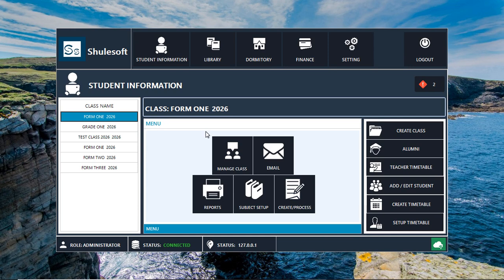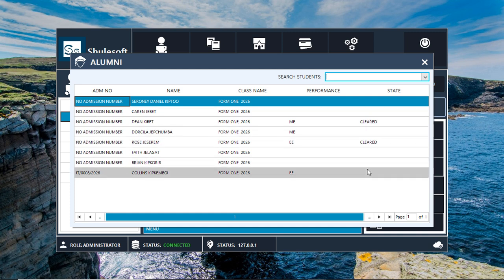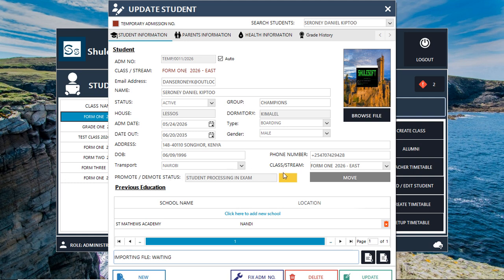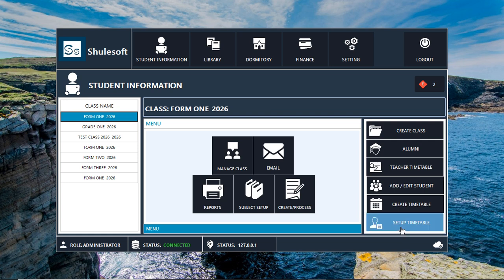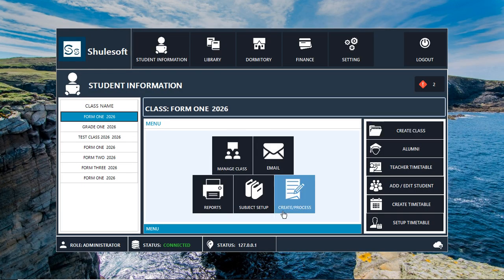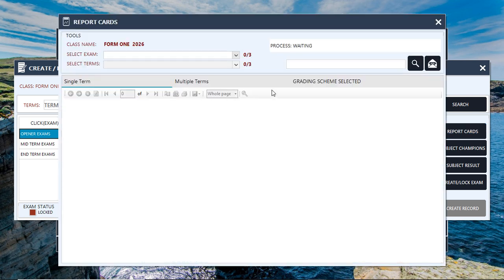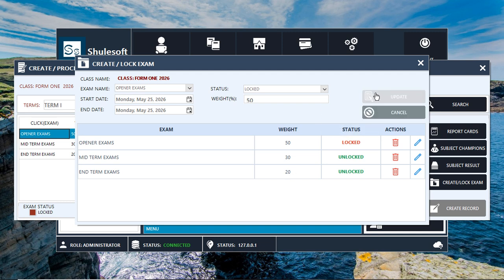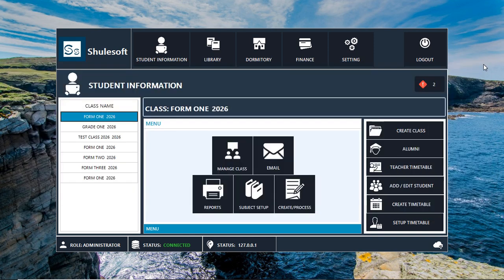ShuleSoft Desktop Version 1.0.10 | Student Information | Admissions, Timetables, CBC, JSS, SSS, KCSE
📄 Welcome to the ShuleSoft Desktop Version 1.0.10 tutorial series.

In this video, we explore the Student Information Module, one of the most powerful modules in ShuleSoft, designed to simplify student management from admission through graduation. The module integrates seamlessly with the Web Platform and Android Mobile Apps, allowing schools to manage student data securely while synchronizing academic assessments online.

👨‍🎓 Student Management

* Student Admissions and Registration
* Add, Edit, and Update Student Records
* Student Profile Management
* Parent/Guardian Information
* Health & Medical Information
* Previous School & Academic History
* Student Promotion & Transfers
* Alumni Management

🏫# Academic Management

* Create and Manage Classes
* Subject Setup
* Teacher Assignment
* Class Management
* Teacher Timetable Generation
* Class Timetable Generation
* Timetable Setup and Scheduling
* Create and Process Exam Results CBC/JSS/SSS/KCSE/COLLEGE

* Email Notifications
* Student and Parent Communication

* Student Reports
* Class Reports
* Academic Performance Reports
* Attendance Reports

📝 Examination & Assessment

* Create Examinations
* Process Examination Results
* CBC Assessments
* Junior Secondary (JSS) Assessments
* Senior Secondary (SSS) Assessments
* KCSE Examination Processing
* Automatic Report Card Generation
* Subject-by-Subject Performance Analysis

🌐 Online Assessment Synchronization

ShuleSoft synchronizes continuous assessments from the Web Platform to the Desktop System, allowing teachers to assess learners topic by topic and subject by subject. The desktop application automatically consolidates these assessments into a comprehensive report, generating an overall student performance record aligned with CBC and other curriculum requirements.

🚀 Why the Student Information Module?

* Centralized student records
* Secure parent and health information
* Automated timetable generation
* Faster admissions and student enrollment
* AI-ready academic analytics
* Reduced paperwork through digital records
* Real-time synchronization between Desktop, Web, and Mobile platforms
* Supports CBC, JSS, SSS, KCSE, TVET, Colleges, and Universities

ShuleSoft is designed to help educational institutions improve efficiency, enhance communication, and deliver data-driven academic management while supporting sustainable, paperless operations.

🌐 Web Demo
admirable-salmiakki-76b010.netlify.app

📱 Contact ShuleSoft